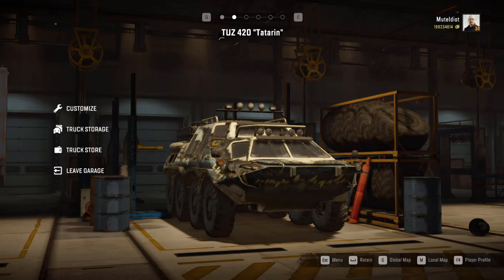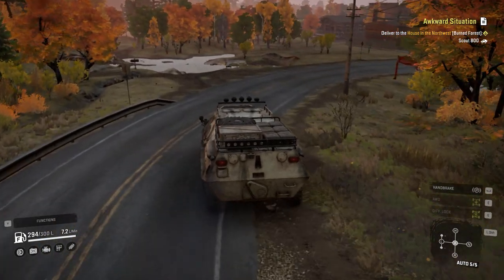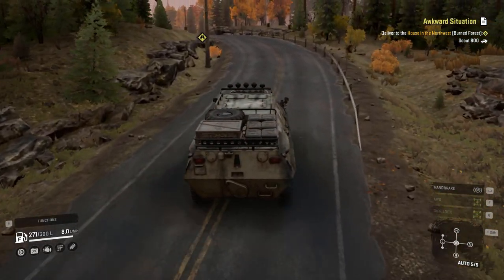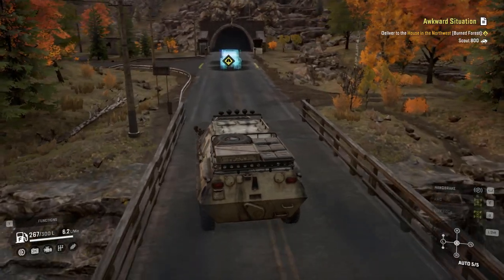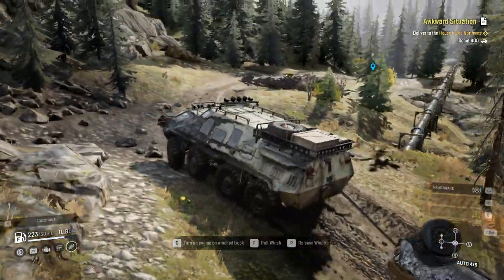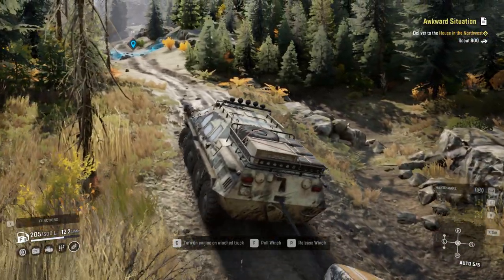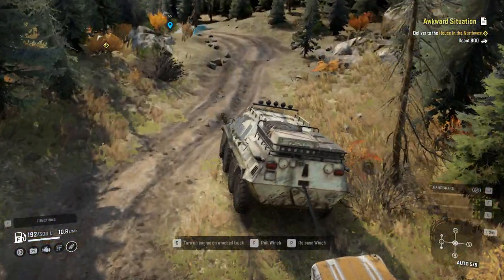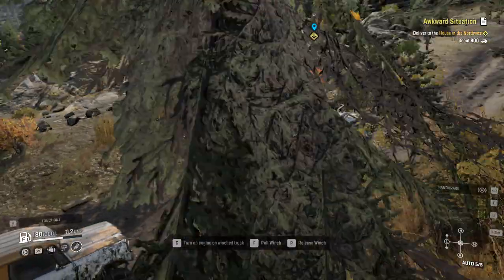Snowrunner | Awkward Situation | Burned Forest - Ontario, Canada